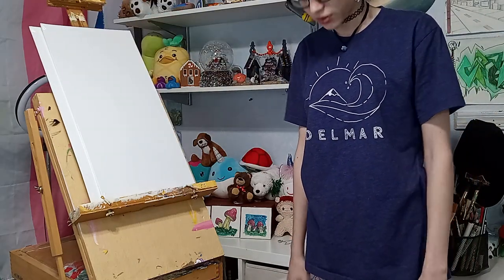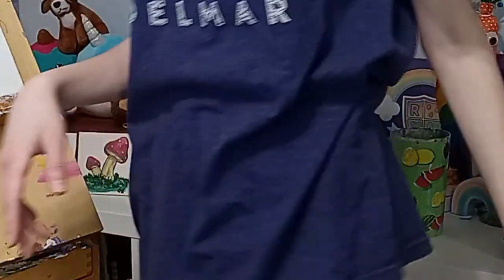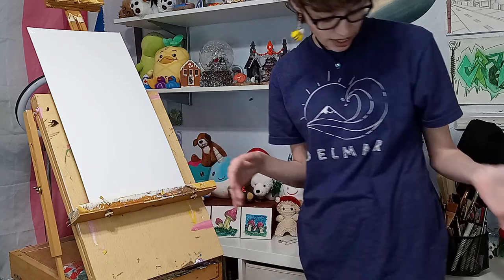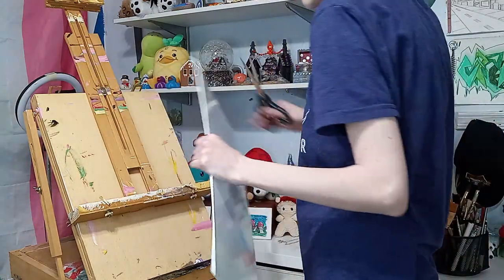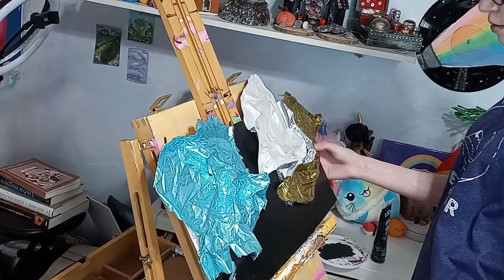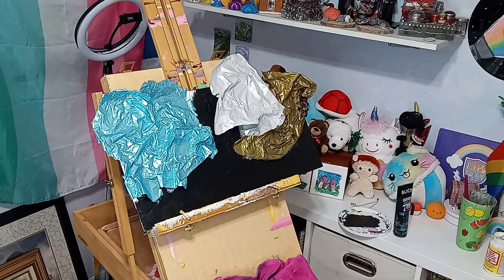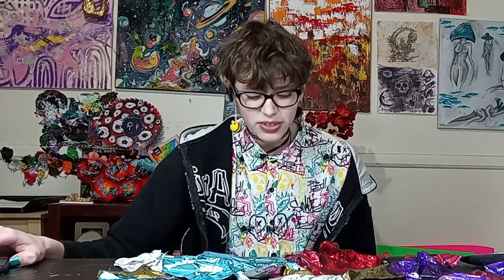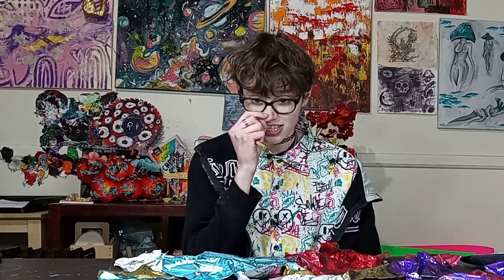Making art w/ balloons??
Here ya go with today's video! I am FINALLY back on track behind the scenes with content stuff and I am so excited because I have big things planned for the future! Interested in seeing more?

SUPPORT MY SMALL BUSINESS:
Not only do I make YouTube videos, but I also own a small business where I sell handmade jewelry, my original artworks, and PRINTS of my artwork. I also do art commissions (that includes paintings, custom backpacks, pins, shoes). I have a website where you can find all of this information along with information about me as a person and how I started YouTube. Make sure to check it out!

Hello! My name is Caz and I just make a bunch of art related videos here on my channel :D I do a bit of everything really haha, but I enjoy it so much. I paint on a lot of things, I am an abstract artist, I like to sculpt with clay, and I also like to take things I find from the thrift store and give them new life. More recently, I've been inspired to take things on with a different perspective. Along with that, I also make Create This Book videos (make sure to check out Moriah Elizabeth. She is the creator of the book!). I have big plans, big dreams, and I hope you are along for the ride ;)

I post every Monday @ 7:00am MST

MUSIC from Uppbeat (free for Creators!)